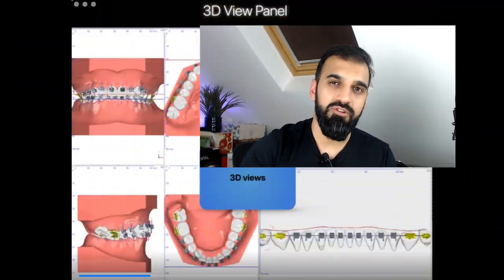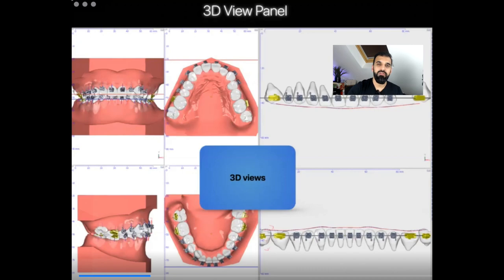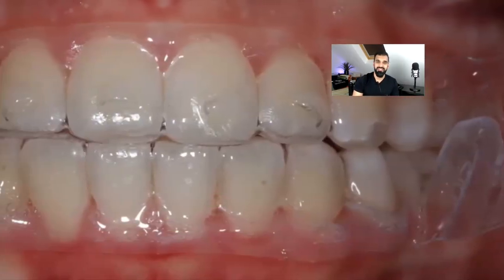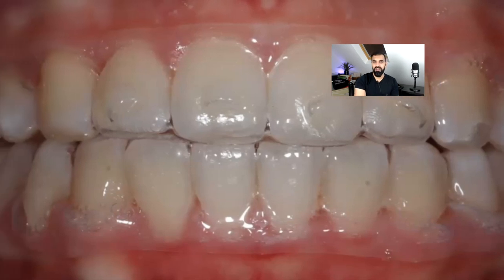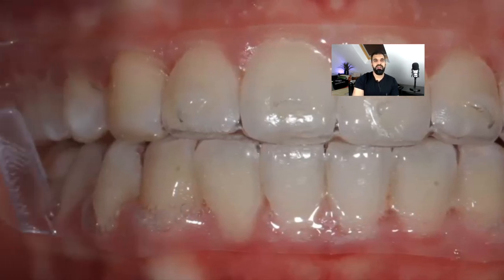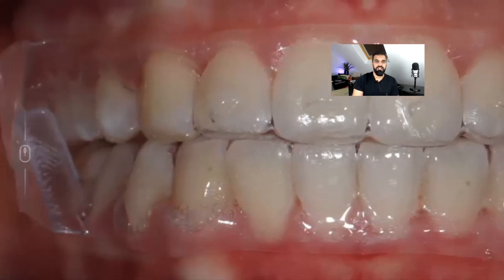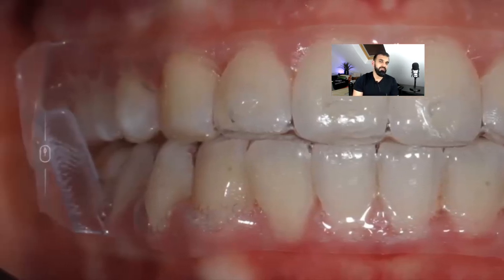Digital bonding and in-house aligners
Join me for a summary of Oliver Liebl’s lecture looking at digital orthodontics, through both digital indirect bonding and in-house aligners. The workflow Oliver described was through Onyxceph in a step by step process, however the modules used are similar to other available software modules.

Oliver described the ‘digital orthodontist’ who uses
1. Digital bracket positioning with Indirect Bonding Trays IDB
2. Finishing with in-house aligners

Digital bracket positioning

Advantages
• Automatic placement of different heights, MBT, Andrews etc
• Virtual simulation = visualise effects of changes

Digital model, AI segments dentition, but requires some manual adjustment for the Gingival, occlusal and lingual aspects

1. Bracket selection
• Bracket library of commercially available brackets

2. Bracket positioning
• Select placement philosophy – automatically place brackets, MBT, Andrews, Alexander
• Customise
o Change bracket position
o Change prescription
• Visualise changes with automatic alignment on 3D pane
•  Select archform

3. Indirect bonding trays
• Transfers virtual position through a 3D printed tray to the patient
i. Change geometry of tray, thickness, cutting guide
i. Values of the tray Oliver shared for the brackets he commonly uses – Experience SLB by GC
• Active STL file export to 3D resin printer
i. Resin – fits to each bracket system and printer, trial and error

4. Print IDB tray
• Horizontal position
• Remove IBT trays
• Wash – isopropanol
• Light cure – 50 minutes in glyceryl
• Placement of brackets in tray
• Use separator / releasing agent such as oven spray
• Place bracket into IDB tray
5. Clinical steps
• Etch, bond, conventional bonding
• Use of acetone to remove finger prints on bracket base
• Butter in adhesive to the mesh base
• Light cure

Finishing with aligners
Virtual debonding, however not great results, better to debond and re-scan to plan

Aligner 3D module set up Onyxceph
• Modify tooth position
• Settling process – like a Hawley
a. Leave small occlusal gap for posterior settling

Aligner attachment 3D
• Select any available shape
• Can add SARA wings, act as class 2 correctors, developed by Aladin Sabbagh

Staging of aligner movement
a. Parameters programmed per aligner
i. Chose values which are predictable, depends on clinician and size of aligner

Print working model
b. Horizontal model 25 minutes or vertical 60-70 minutes
c. Wash residual resin
d. UV light

Trimline choice
e. Straight Vs scalloped
f. Prefer straight. Cowley 2012
i. Less attachments
ii. Greater force delivery
iii. Greater predictability

GET ORTHODONTIC SYMPOSIUM SEPT 8-9/2023, Aligners, bracket or both

We are raising money for the terrible humanitarian crisis taking place in Turkey and Syria, please donate